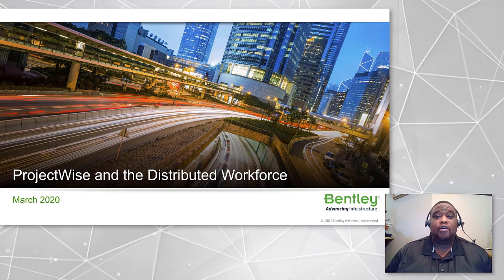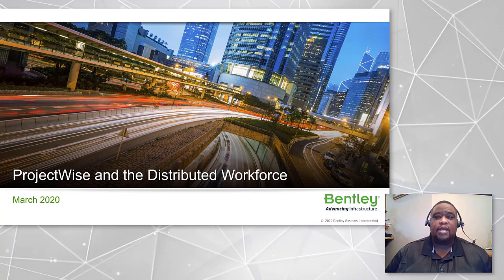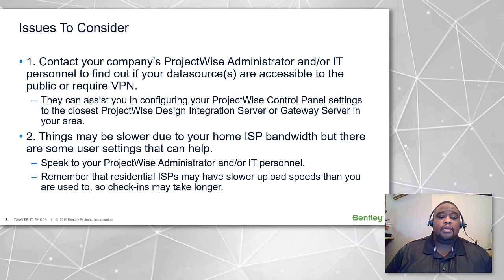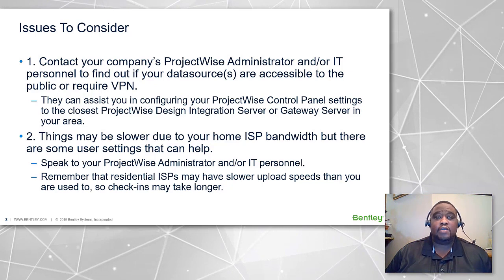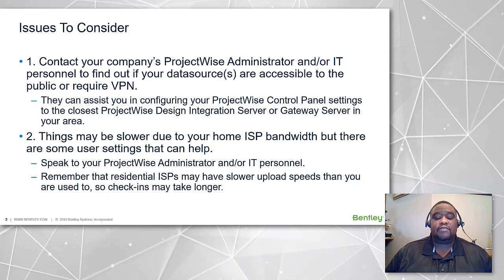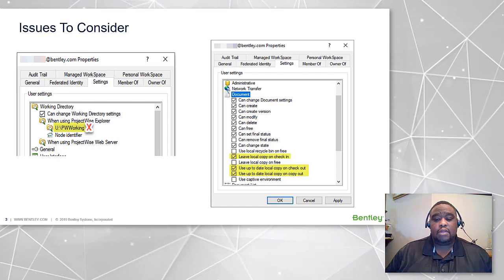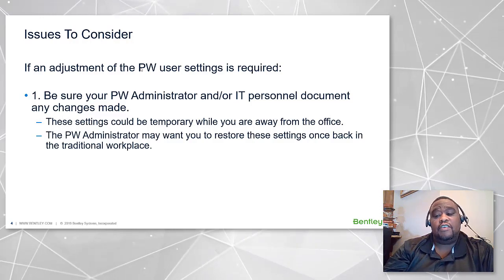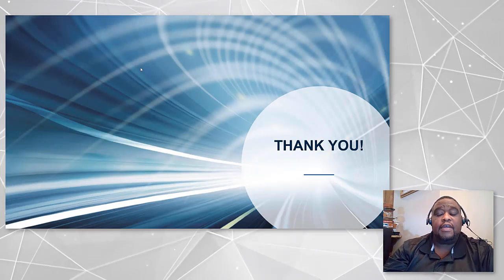ProjectWise and the Distributed Workforce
Are your users transitioning from a corporate office to their home office? Here are some points all ProjectWise Administrators need to consider, including some tips to improve file access performance for your users.
Bentley is here to help your teams adapt and be successful during this period of mass remote work.

Check out more "Office Hours" sessions and presentation slide decks in Bentley Communities